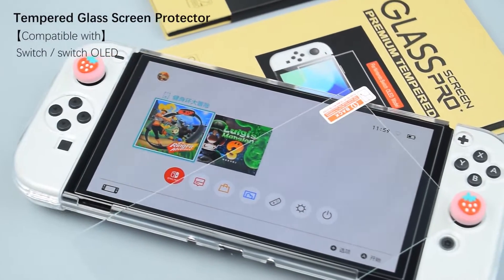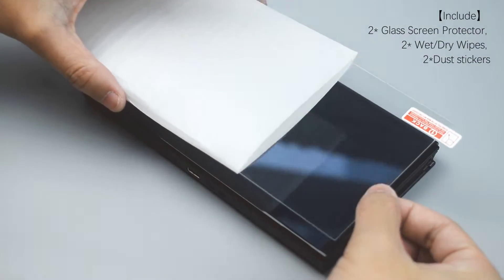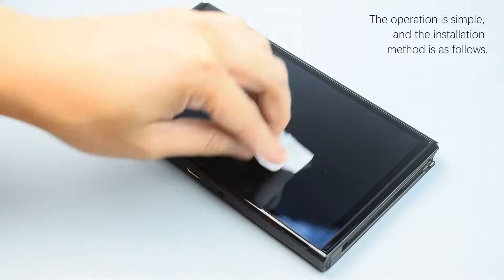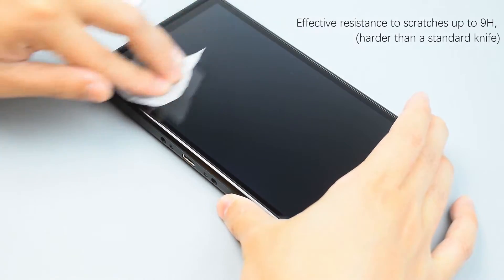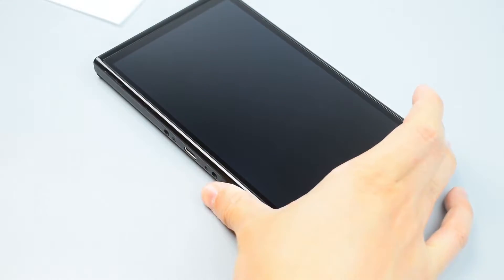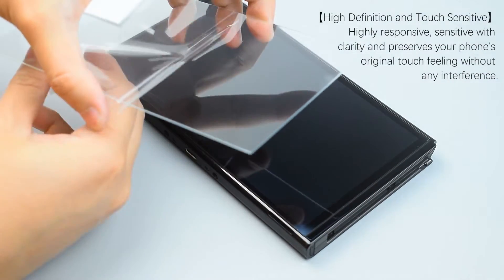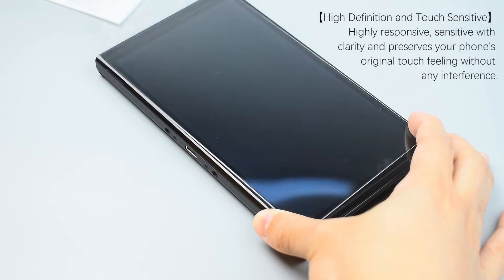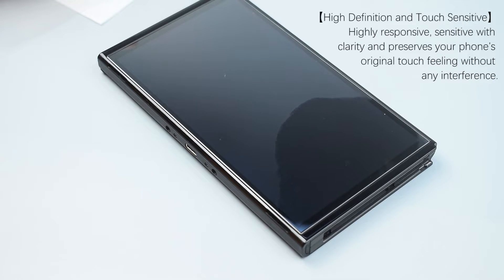Nintendo Switch Tempered Glass